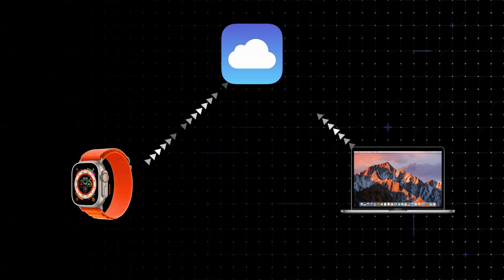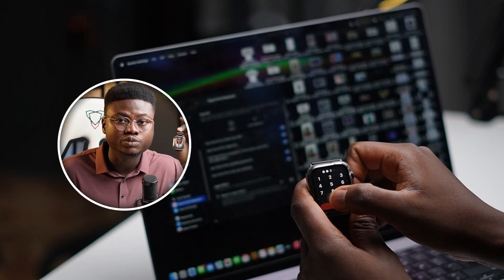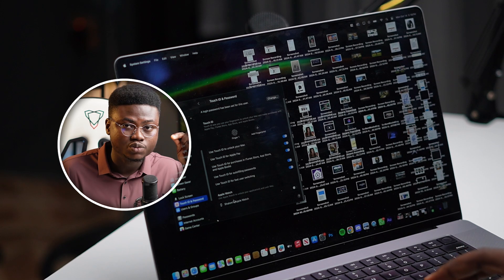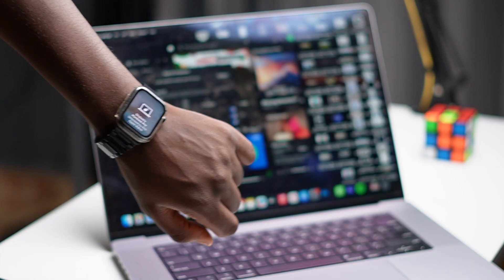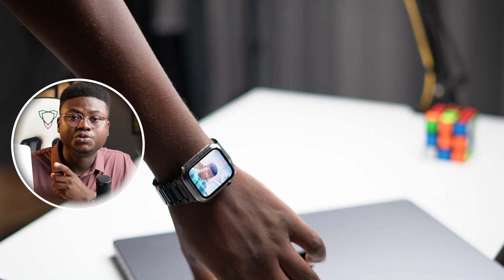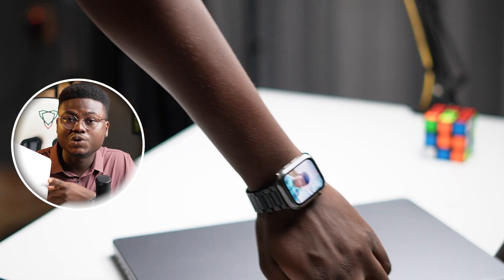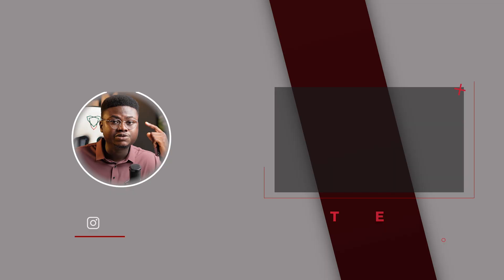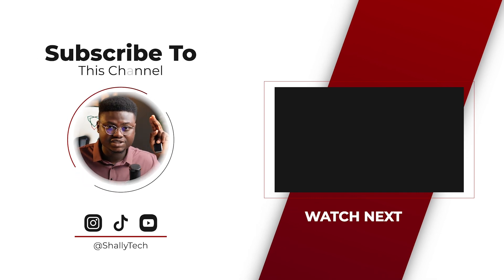Unlock Mac with Apple Watch | Step-by-Step Guide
Unlocking your Mac just got easier! In this video, I’ll show you how to use your Apple Watch to unlock your MacBook seamlessly, saving you time and hassle. No more entering passwords every time—you can unlock your Mac automatically with just a flick of your wrist! I’ll walk you through the setup process, and cover all the details to get this feature working smoothly on your Mac.

📌 In this video, you’ll learn:

How to set up your Apple Watch to unlock your Mac
Important requirements for this feature to work
Troubleshooting tips if your Apple Watch won’t unlock your Mac
How to use this feature securely and maximize convenience
If you’ve ever wondered how to make the most of your Apple Watch, this is a great feature that adds a whole new level of efficiency to your daily workflow. Whether you're using a MacBook Air, MacBook Pro, or iMac, you’ll find this tutorial helpful.